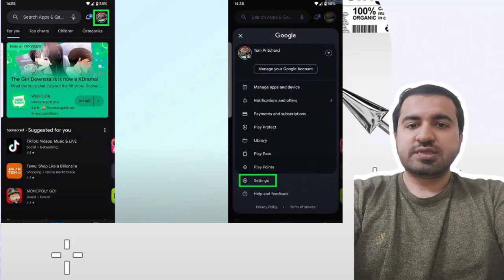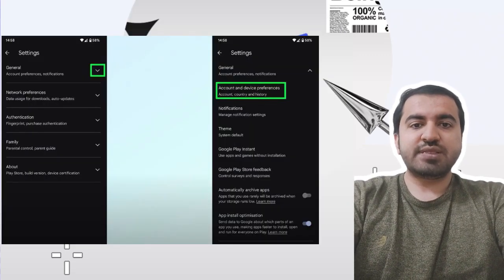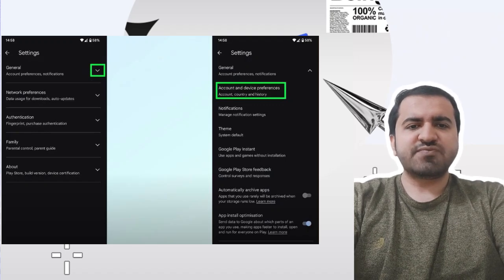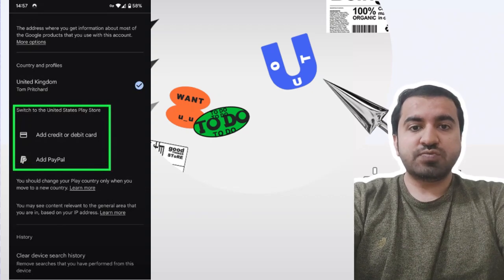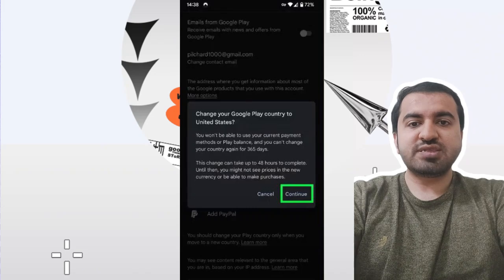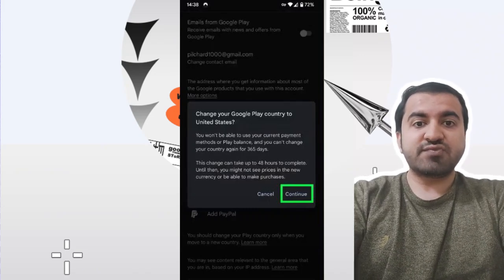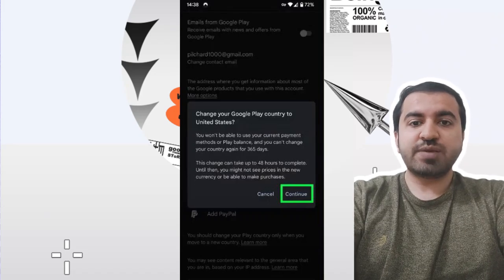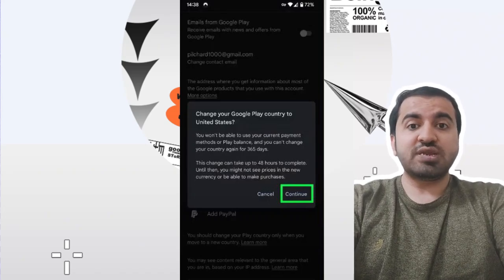How to change country on google play store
How to Change Your Country on Google Play Store

Having trouble accessing apps or games from a different region? Learn how to easily switch your Google Play Store country in this quick tutorial. We'll guide you through the step-by-step process, so you can enjoy content from anywhere in the world.